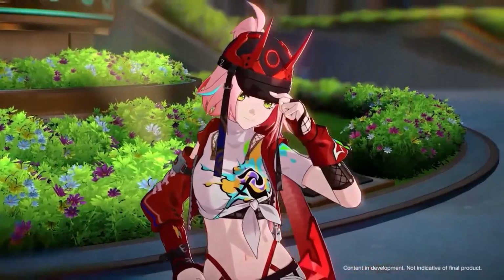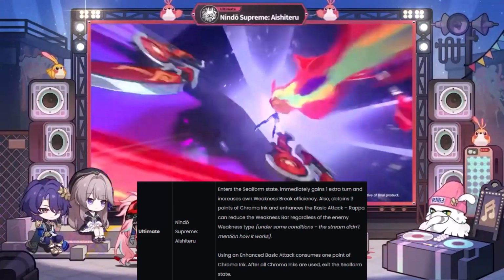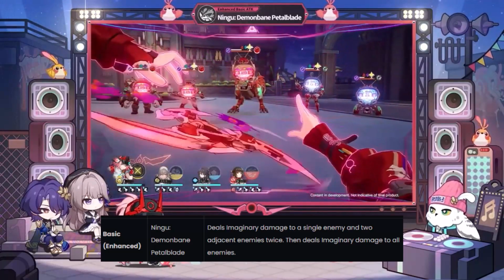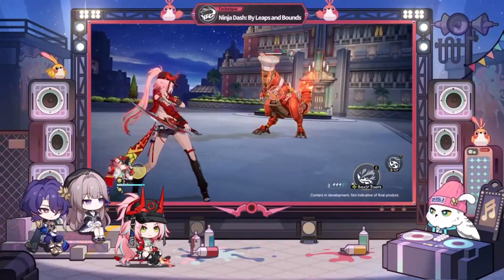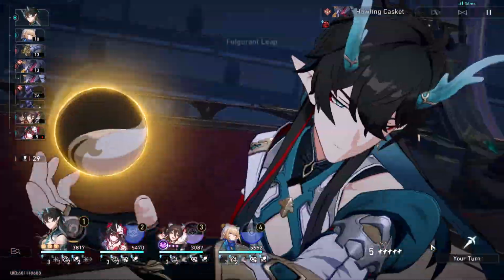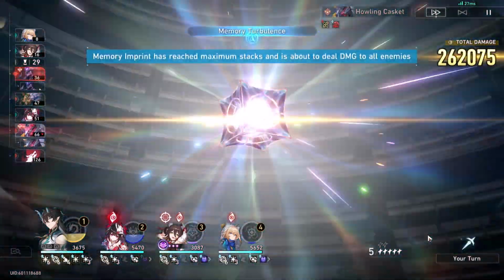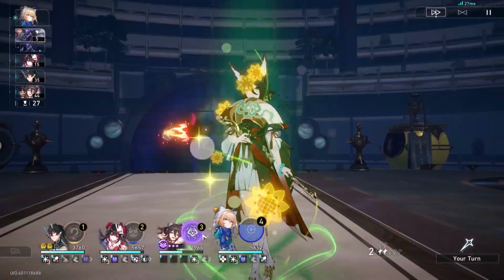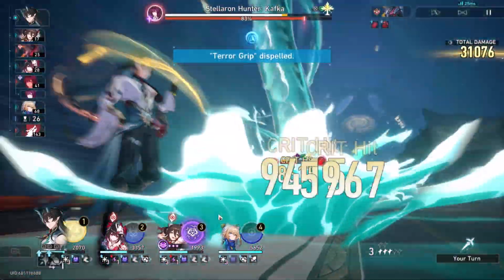Should You Pull For Rappa or Imbibitor Lunae's Rerun? (Honkai Star Rail)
Today, we are discussing Rappa and Imbibitor Lunae's kits and pull value in Honkai Star Rail to see if you should pull for them on your account!

Honkai: Star Rail has several strong characters coming over the next few weeks. Rappa will be a new character releasing soon alongside Dan Heng Imbibitor Lunae's rerun. Afterwards, we have the strong duo of Acheron and Aventurine, so players will have to make some important choices for who to pull for!

TIMESTAMPS
0:00 Intro
0:24 Rappa's Kit
3:22 Rappa's Pull Value
6:38 Imbibitor Lunae's Kit
10:20 Imbibitor Lunae's Pull Value
11:46 Pull or Skip?